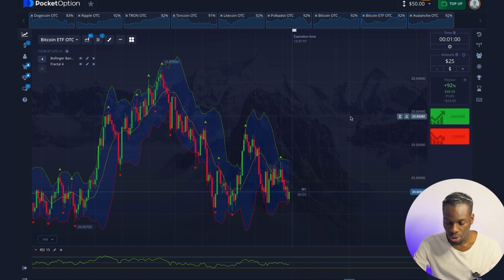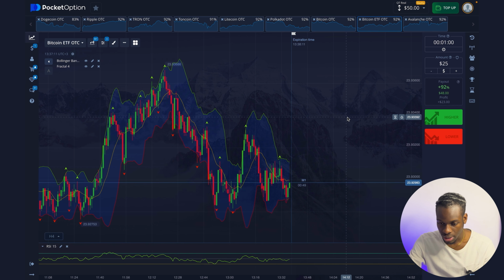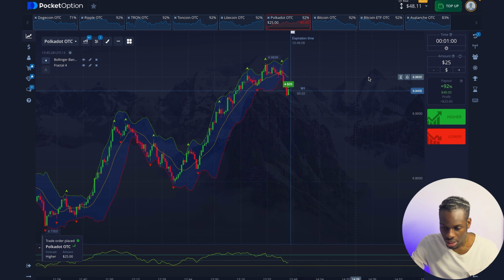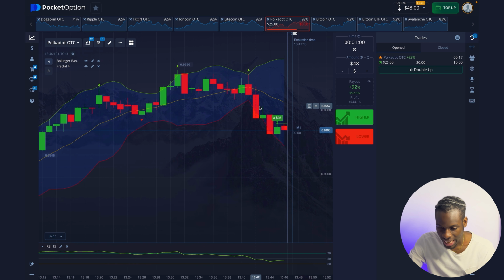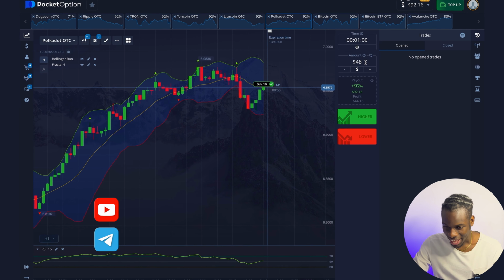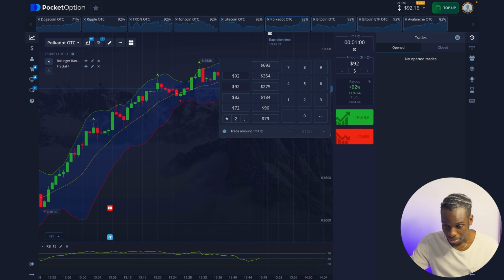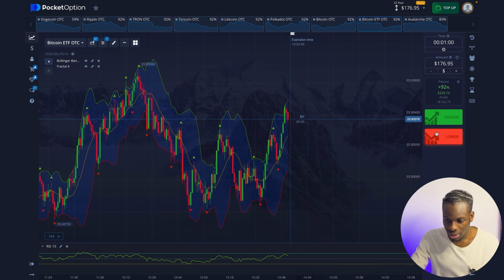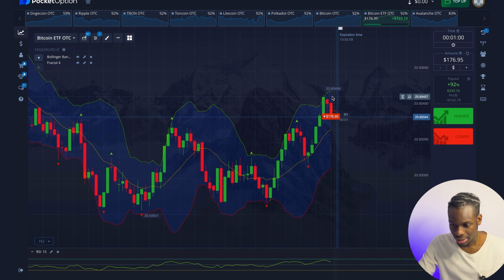Pocket Option Reversal Strategy: Key Zones and Confirmation | Binary Options Live Session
In this video I break down a Pocket Option Reversal Strategy focused on key zones and clear confirmation before entering the market. You’ll see how I apply this approach step by step during a Binary Options Live Session, reading structure, reacting to momentum shifts, and waiting for cleaner reversal signals. The session shows practical examples and timing logic so traders can understand how to use this strategy in real conditions on Pocket Option.